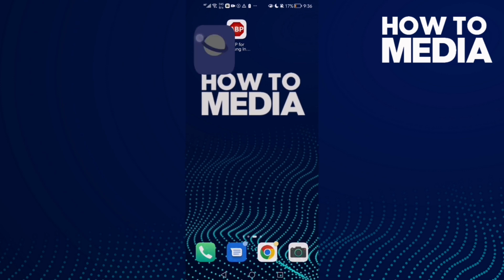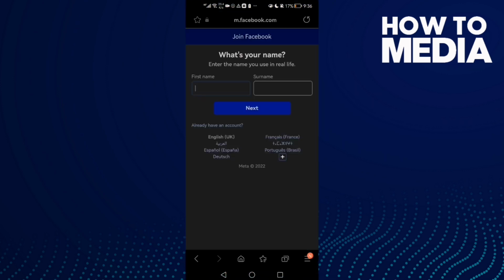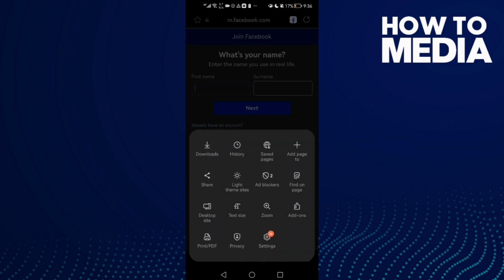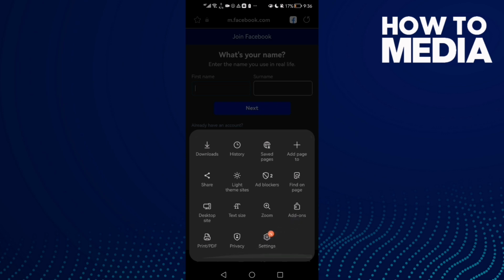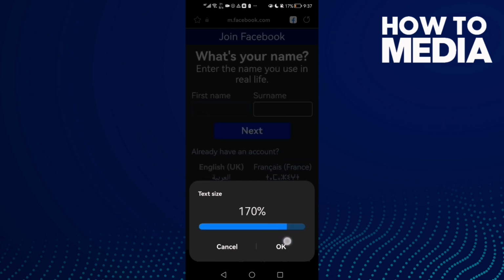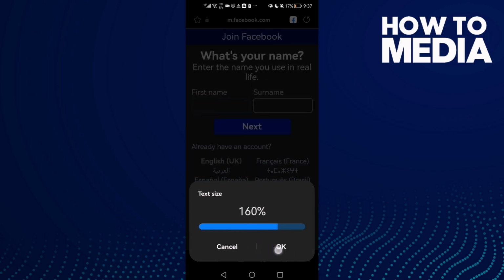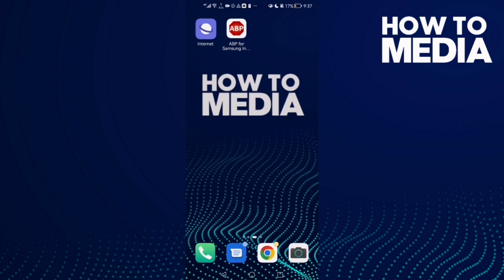How to Make Text Size Large on Samsung Internet Browser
in this video we discuss :